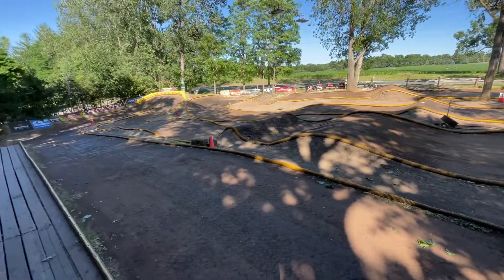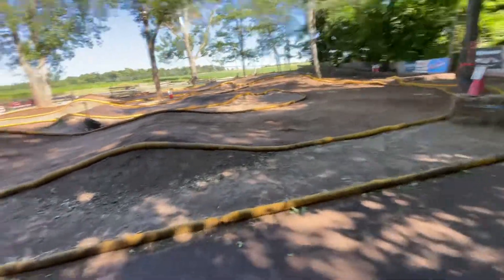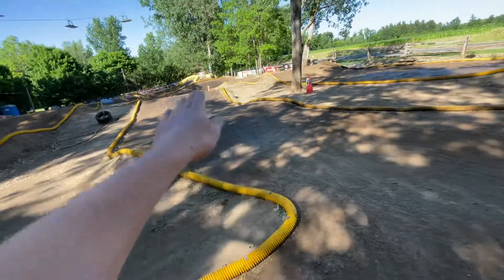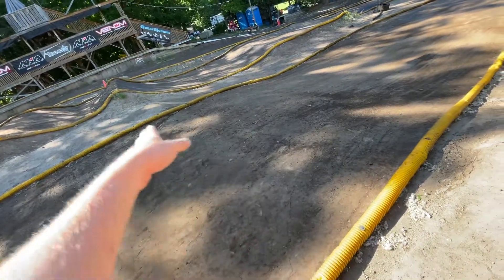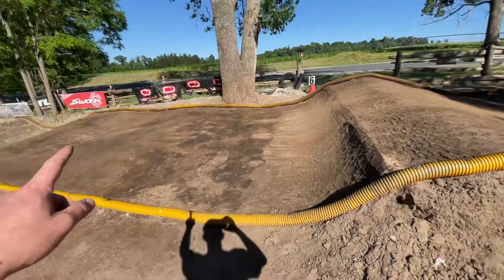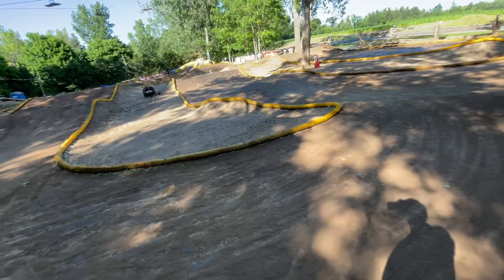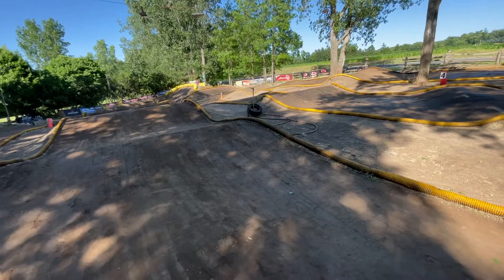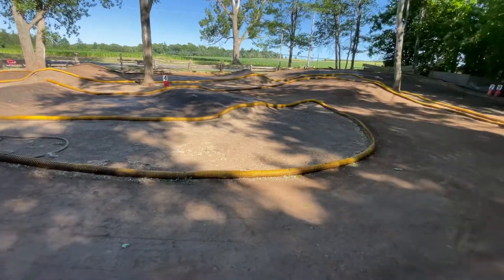Otterville Raceway RC 2022 layout 2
So far I am liking this layout more, the triple you need to get perfect which is difficult maybe after some practice it would be better but for now I am just going double and single working out better for me. I’m able to stay more consistent that way when you do the triple it’s just more chance of a wreck or breaking something. The buggy I am getting better  did a 25.0 I just need to get some new tires lol